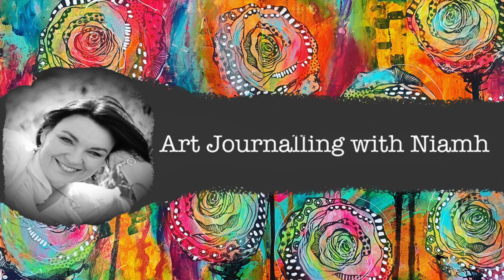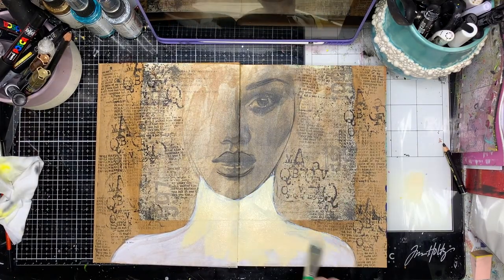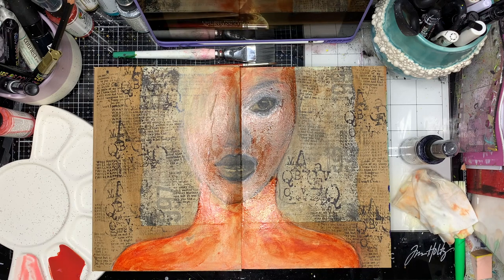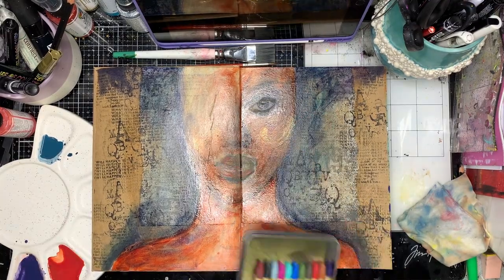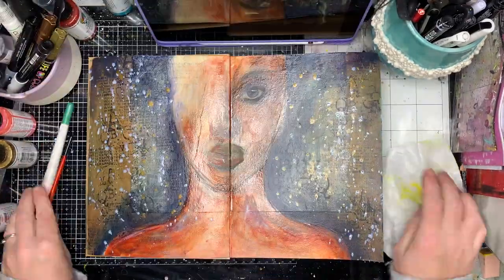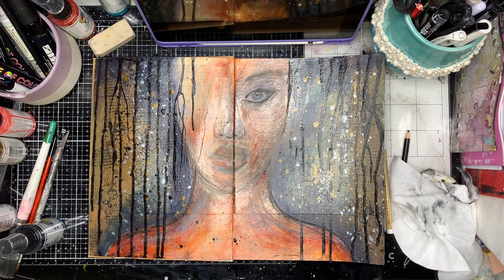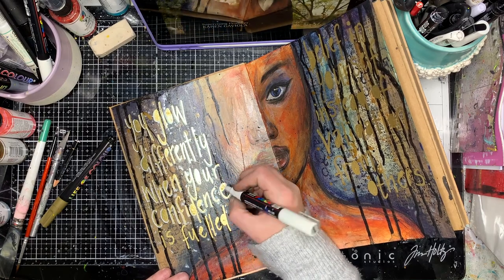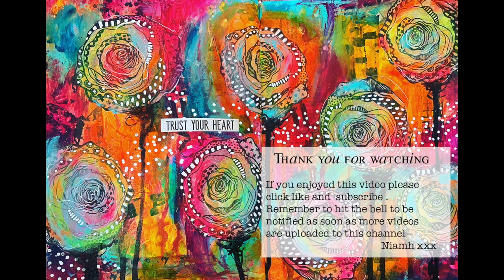Building transparent layers of colour to shade faces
Using the beautiful collage papers from Natalie May is a great way to practice shading faces. I find translucent paints such as the gloss sprays are a fun way to build colours easily.